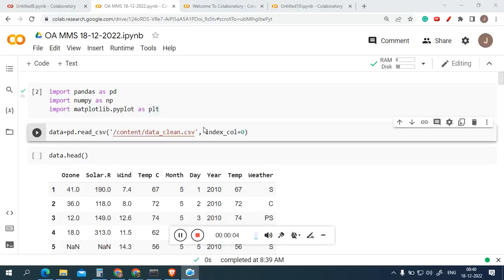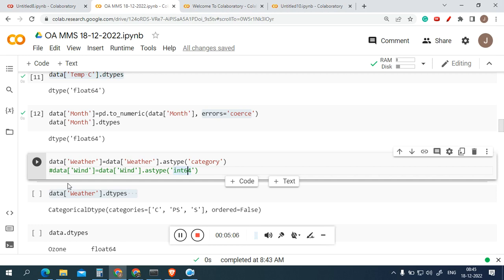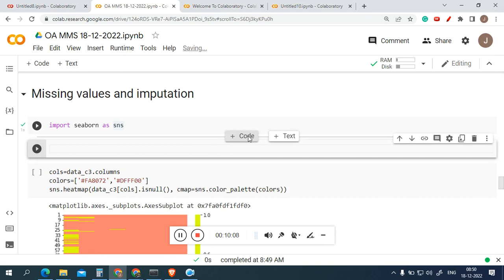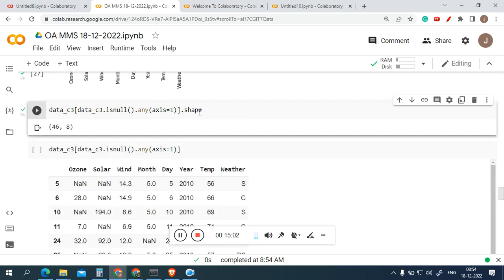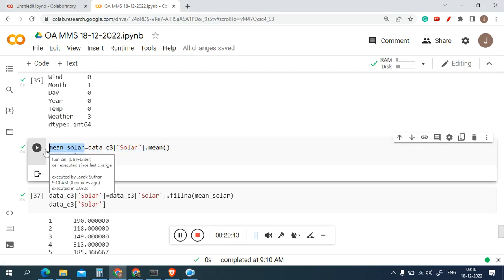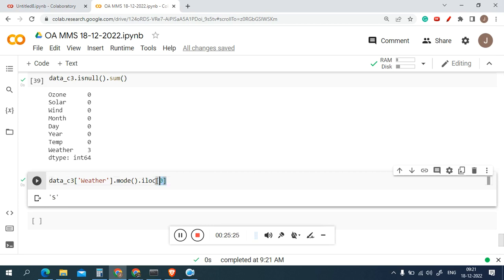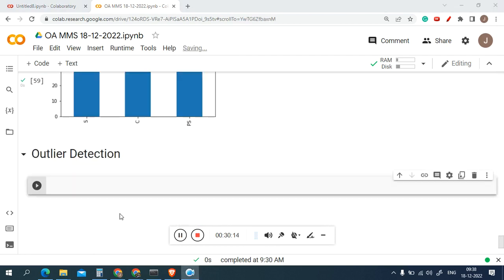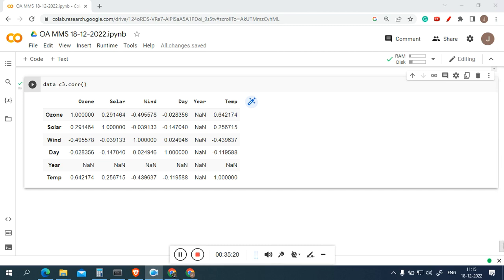How to clean your data with python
Data cleaning is the process of fixing or removing incorrect, corrupted, incorrectly formatted, duplicate, or incomplete data within a dataset.